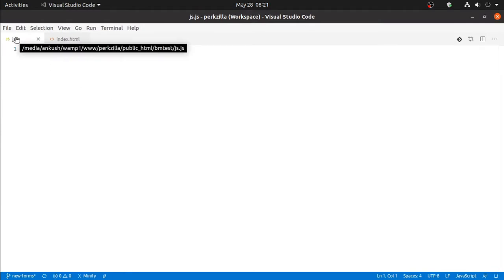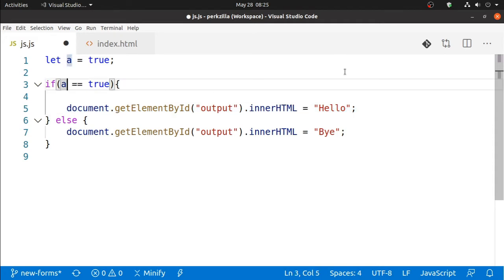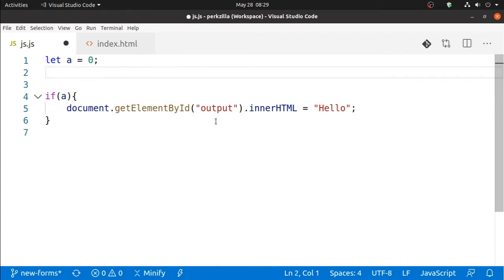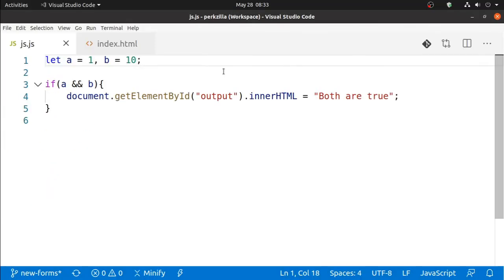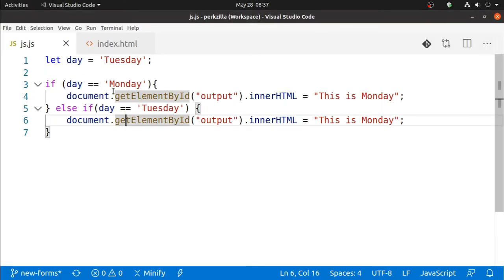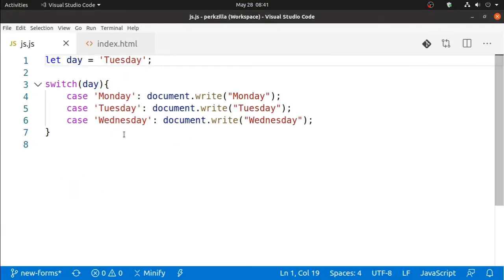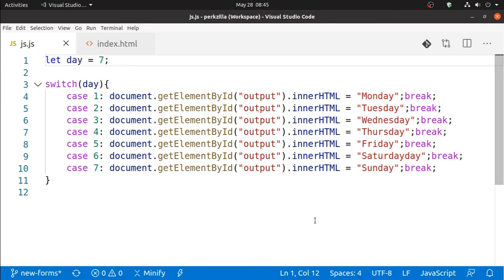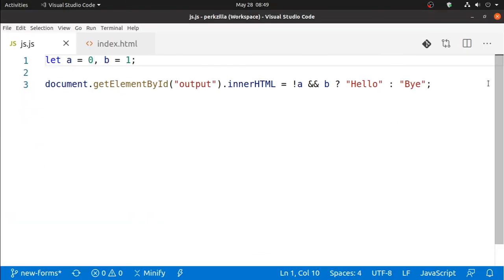I am sure you don't have any idea that JavaScript could be so exciting with conditions. Watch it now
The conditions or if statement is also known as a decision making statement because it makes a decision on the basis of a given condition or expression. The code written inside the block of if statement is executed if the condition evaluates to true. However, the code inside the curly braces is skipped if the condition evaluates to false. So, in that case the code after the if statement is executed.

Programs for practice

1. Write a program to find odd and even number.

2. Write a program to print weekdays based on any given number. For e.g. if it is 1 it should print Monday. For 2, Tuesday and so on. But again if it is 8, it should print Monday again.

3. Write a program to find if given number is a armstrong number. An armstrong numbre is a  number whose sum of the cubes of digits is the number itself. For e.g. 153. cube of 1 + cube of 5 + cube of 3 is equal 93.to 1 + 125 + 27 = 153.

4. Write a program to find if given year is a leap year or not.

Visit this playlist to know Dreamweaver, create website in 30 minutes and database connectivity without writing any code.

Or ask your questions in comment section. I'll try my best to reply to your concerns as soon as possible.